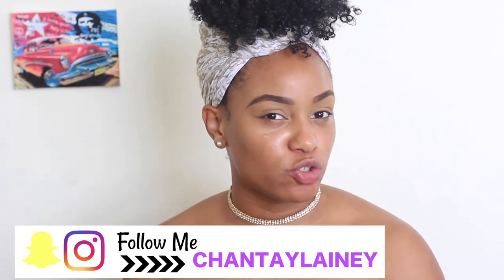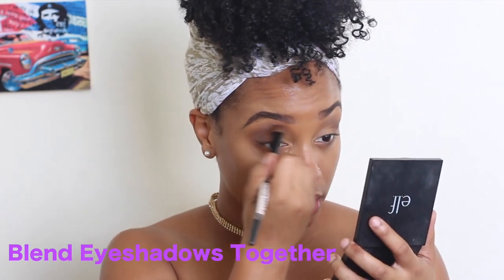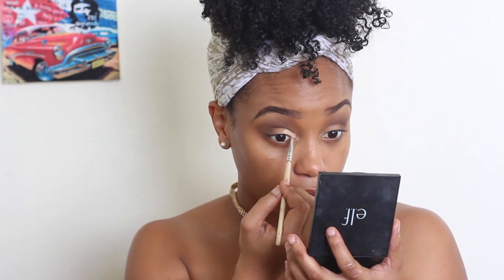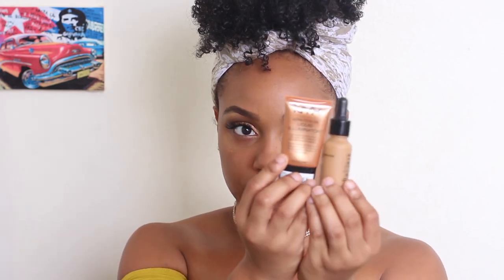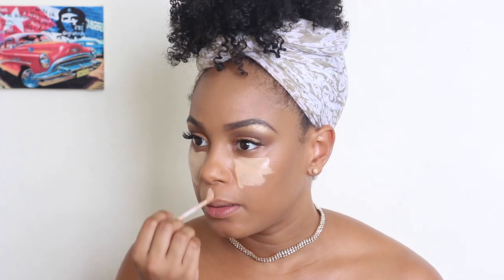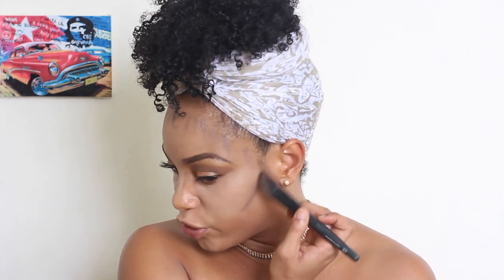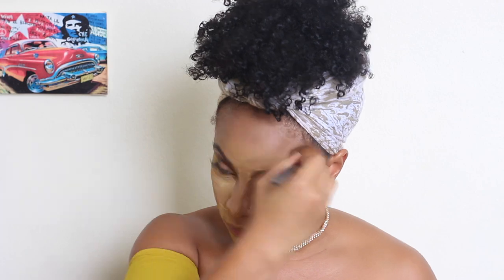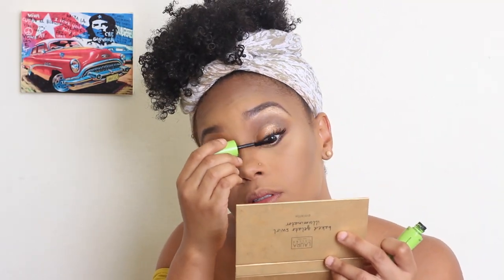SUMMER BRONZED GODDESS MAKEUP TUTORIAL |CHANTAYLAINEY